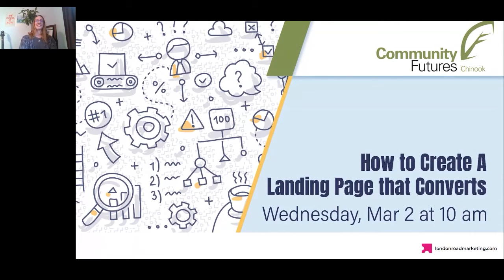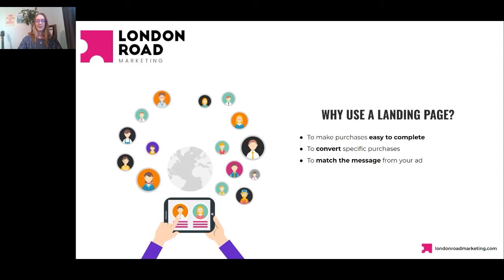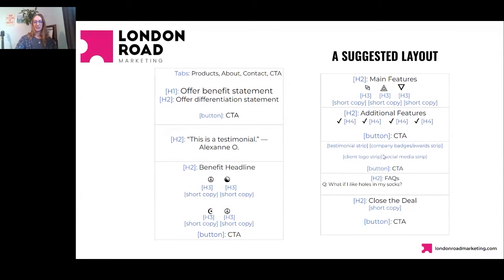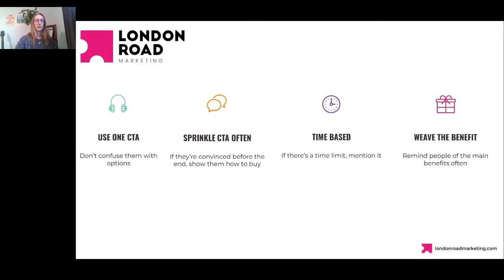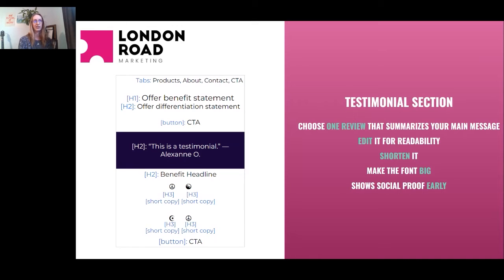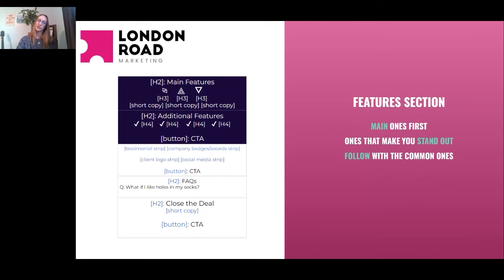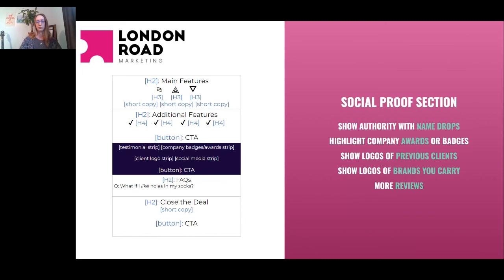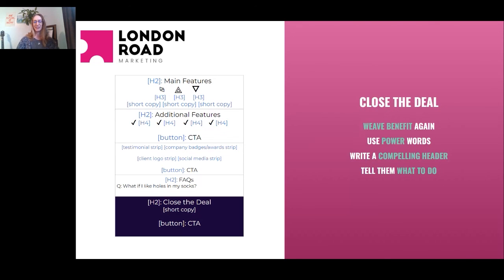How to Create A Landing Page that Converts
First impressions matter. Landing pages drive traffic, boost SEO, and encourage customer action. Learn how to create a powerful landing page that works for your business.

Presented by Alexanne Oke, London Road Marketing